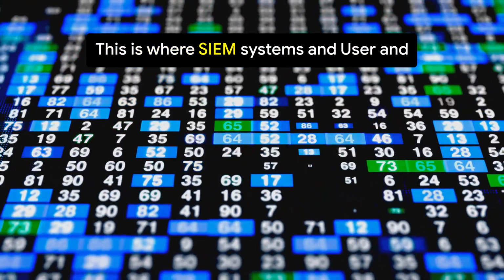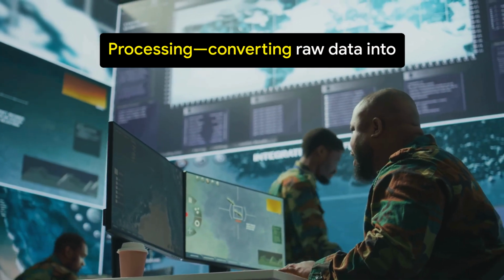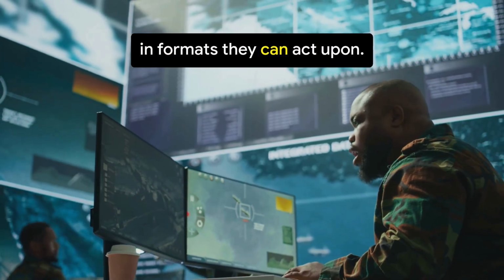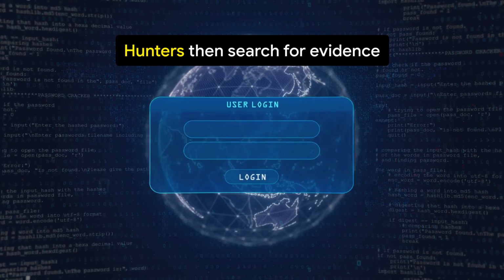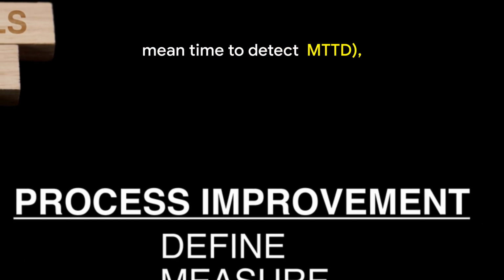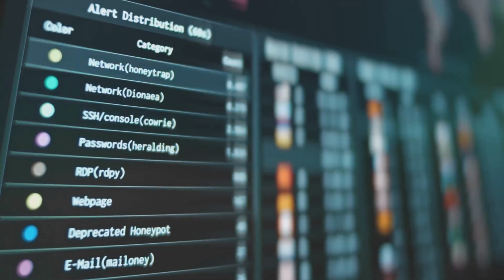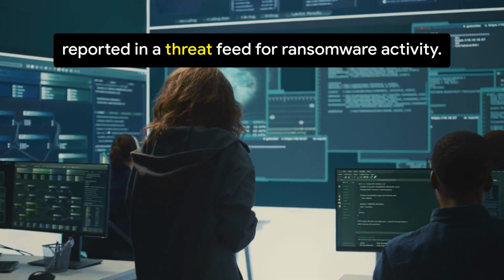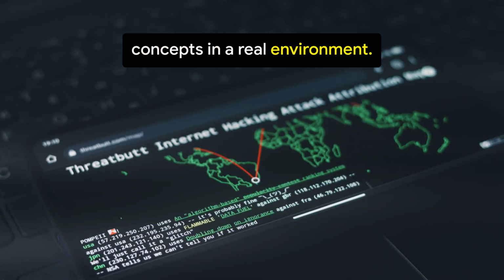CSC225 Module 6 Threat Detection and Process Improvement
Learn how to distinguish Indicators of Attack (IOA) from Indicators of Compromise (IOC) and master threat detection techniques tailored for CySA+ exam objectives. This 26-minute instructor-led session breaks down network, endpoint, and application IOAs, forensic IOCs (malware hashes, suspicious IPs, phishing artifacts), the intelligence cycle, and both assumption-based and intelligence-driven threat hunting. Practical guidance includes SIEM/UEBA use, sandbox tools, purple team practices, and a TryHackMe lab recommendation to reinforce skills.
See Less
OUTLINE:
00:00:00
INTRODUCTION

00:01:13
PART 1 - INDICATORS OF ATTACK (IOA)

00:04:50
PART 2 - INDICATORS OF COMPROMISE (IOC)

00:08:24
PART 3 - THREAT DETECTION & PROCESS IMPROVEMENT

00:14:44
ACTIVE APPLICATION

00:16:21
WRAP-UP & Q&A

00:19:34
CLOSING